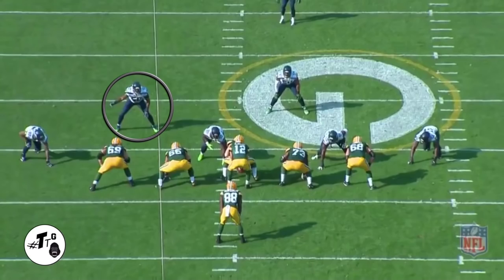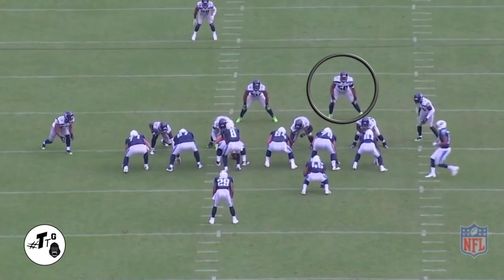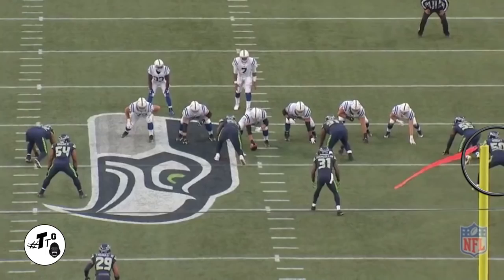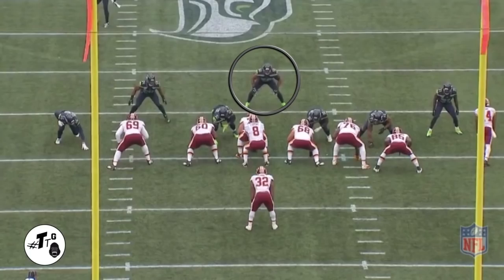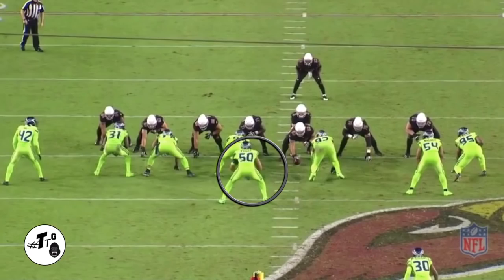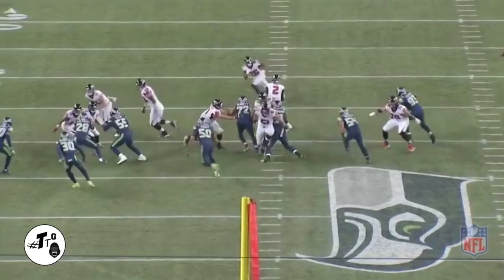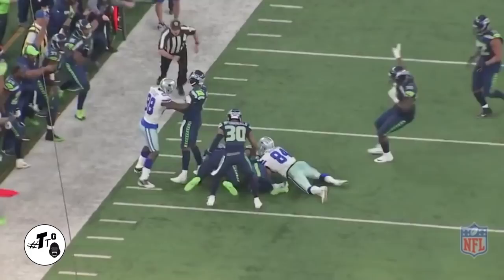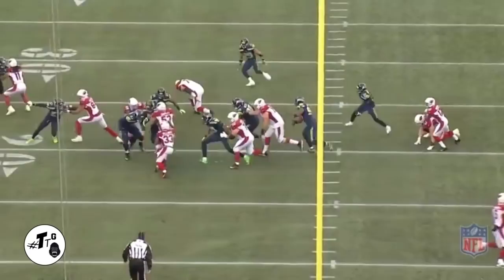KJ Wright 2017 Film Breakdown:TTG4RealFilmRoom